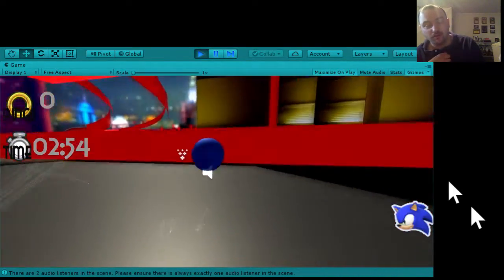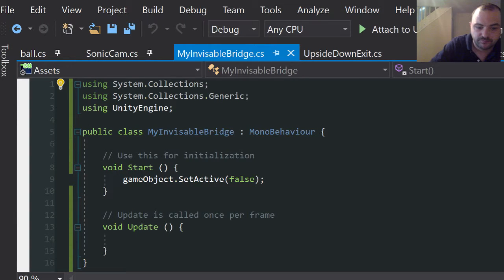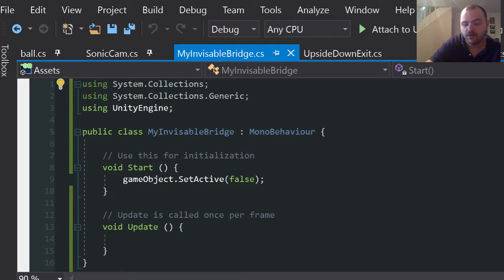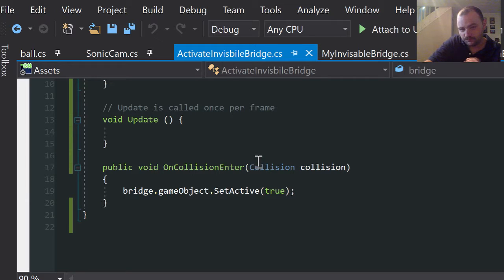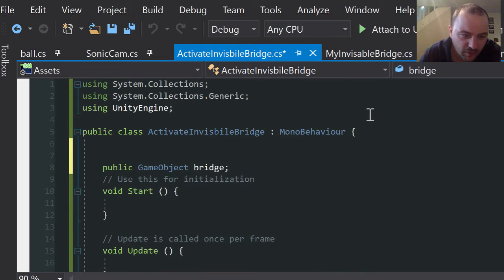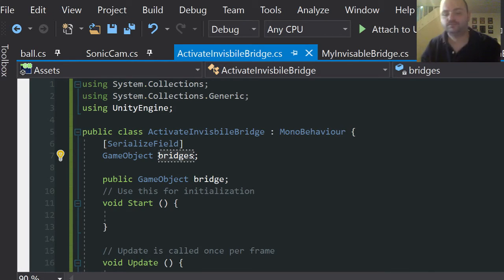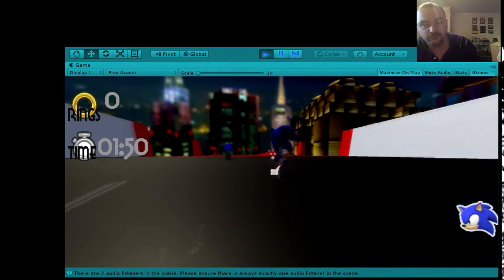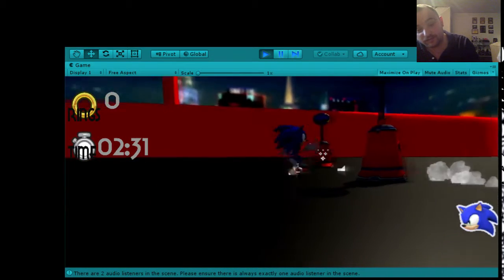things i missed in my last video (camera Glicths )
I for got to add to address some items in my game last video for example. The C# Script i used to make a bridge disappear and reappear after hitting a switch.